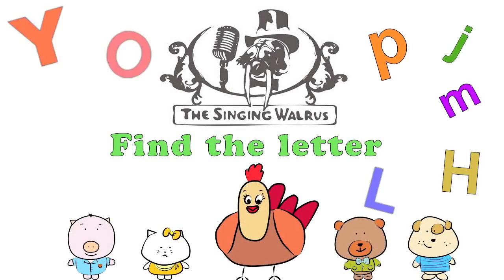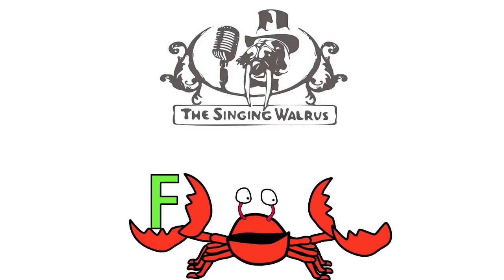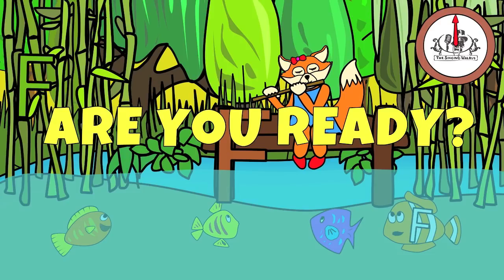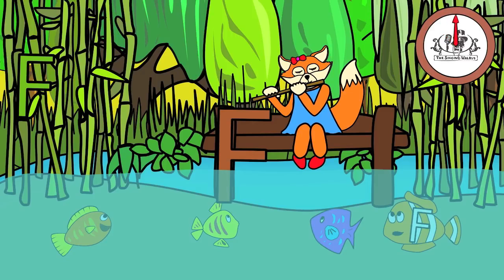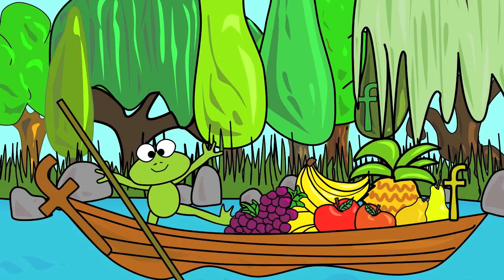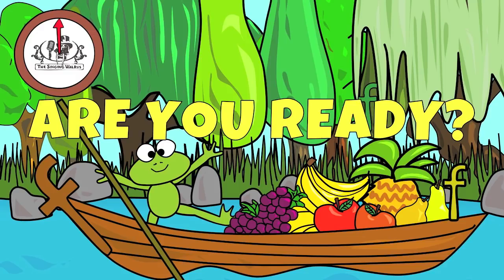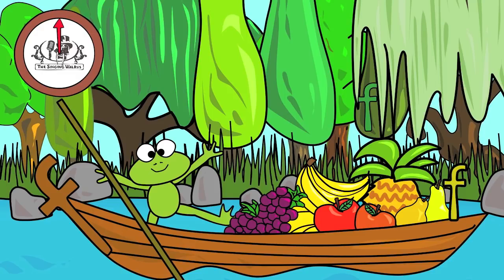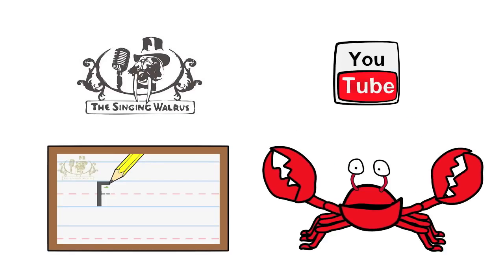ECE video 7